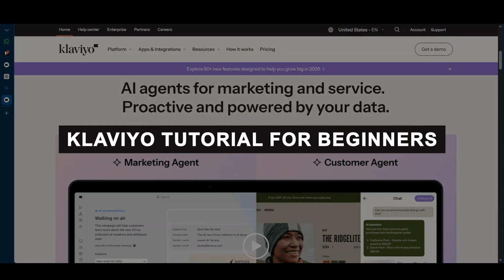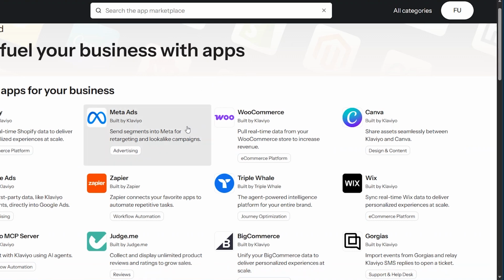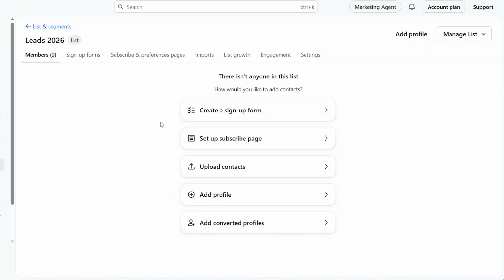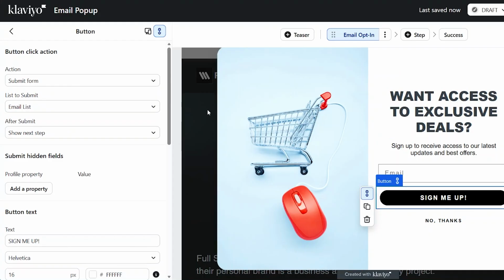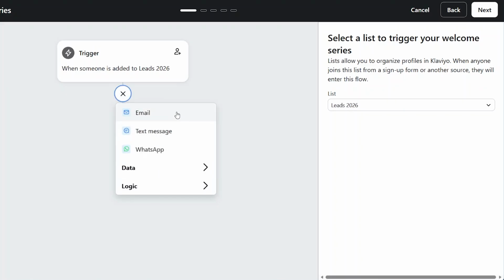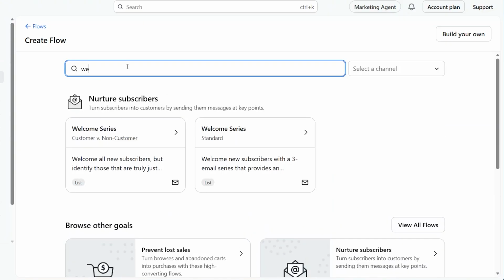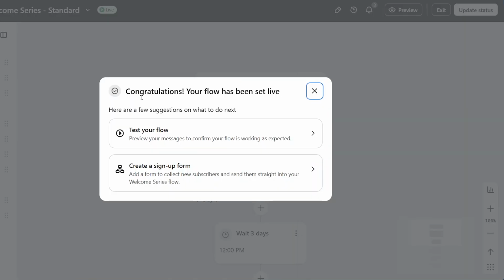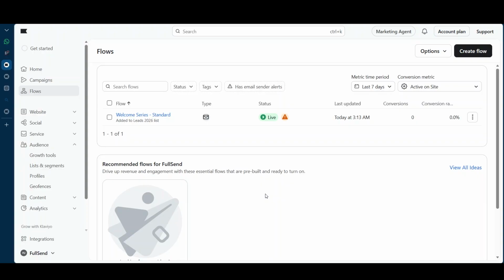Klaviyo Email Marketing Automation Tutorial for Beginners 2026 (Step-By-Step)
In this video, I’ll show you how to use Klaviyo to set up email marketing automation from scratch, even if you’re a complete beginner.

Klaviyo is a powerful email and SMS marketing platform that helps businesses automate their marketing campaigns, send personalized emails, and track customer behavior. It’s widely used by e-commerce brands to increase sales through automated flows like welcome emails, abandoned cart reminders, and product recommendations.

In this step-by-step tutorial, you’ll learn how to create a Klaviyo account, connect your store, build email lists, design professional email campaigns, and set up automated marketing flows that run automatically.

You’ll also learn how to segment your audience, track email performance, improve open and click rates, and optimize your automation to generate more revenue from your email marketing.

This video is perfect if you’re searching for Klaviyo tutorial 2026, email marketing automation for beginners, Klaviyo flows guide, automated email campaigns, or how to grow your business with email marketing.